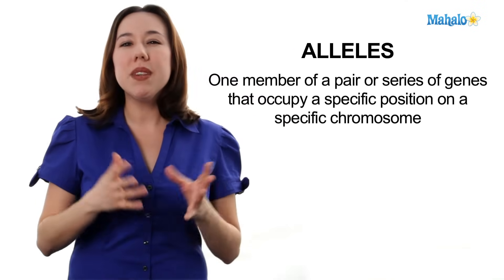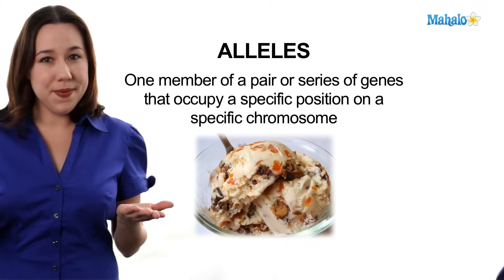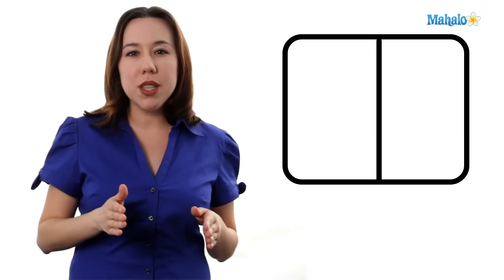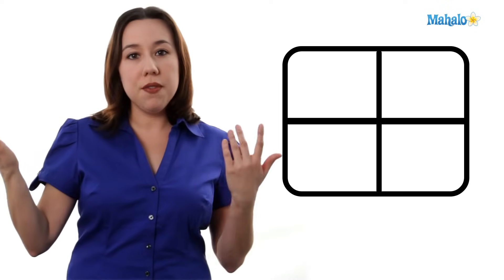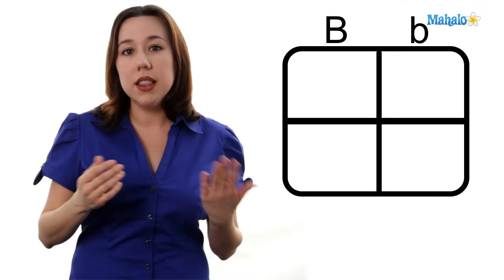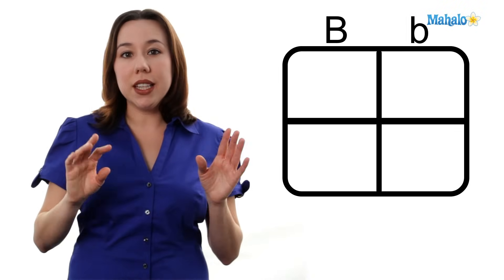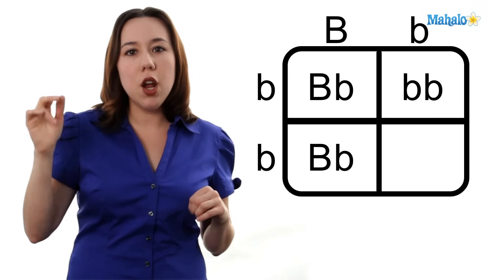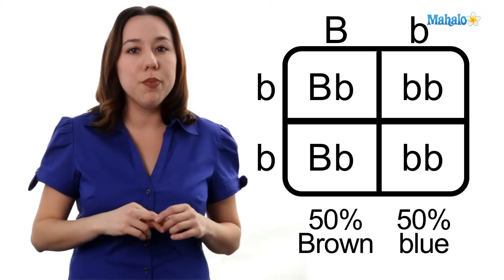Learn Biology: How to Draw a Punnett Square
A Punnett square is used to predict the chances of an offspring to have its parents' traits. These squares are most commonly divided into four parts, with each part equalling a 25% chance of the offspring receiving that set of genes. More complicated squares may have more than four parts, though the same basic method applies.
The letters surrounding and within each square represent alleles. They are one part of a gene pair occupying a specific part of a chromosome. All dominate alleles have capital letters, while the recessive ones are lowercase. Dominate alleles will always overpower recessive ones in the expression of the gene.

If the alleles for a parent do not match, they are known as heterozygous. In the image above the Gg is heterozygous. This can happen if there is a dominate and a recessive gene in the parent. If the alleles are the same for that expressed gene, it is known as homozygous. This is seen if both alleles are dominate or if both alleles are recessive; e.g., GG or gg. In order for a recessive gene to be expressed, the alleles must be homozygous.

Draw the Punnett square. This is done by drawing a square, followed by a straight line up and down and another from side to side. This will quarter, or create 4 equally sized boxes within the square.

Place the father's alleles on the top of the Punnett square with one letter above each box. Place the mother's alleles on the left hand side of the square, with one letter in front of each box. Be sure to use capital letters for the dominate genes and lower case letters for the recessive alleles. For this example, let's say this square represents the color of a flower. The father has one dominant blue and one recessive orange allele. The mother has two recessive orange alleles.

Drop the father's alleles down into the squares and bring the mother's across. This will provide you with all possible combinations of alleles for the offspring. Each square represents a 25% chance of the offspring having that combination. If there are squares with the same cominations in them, the squares can be added together to determine the percentage.

From the completed square above, we can see that 50% of offspring will be blue since any dominant allele paired with a recessive one will win. There are, however, two homozygous combinations in which both genes are recessive, so 50% of the offspring will be orange. This means that half of the offspring will be blue, while the other half will be orange. Easy, right?